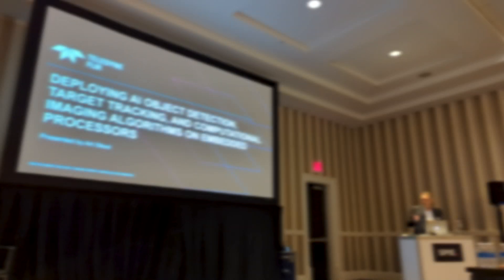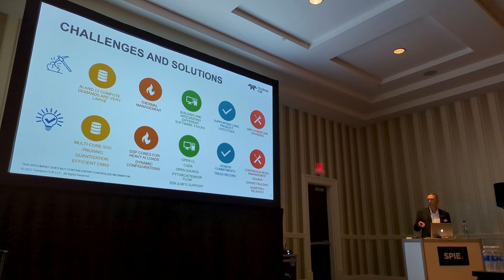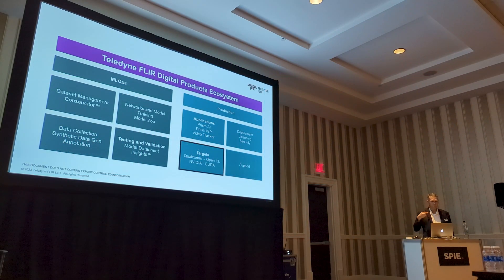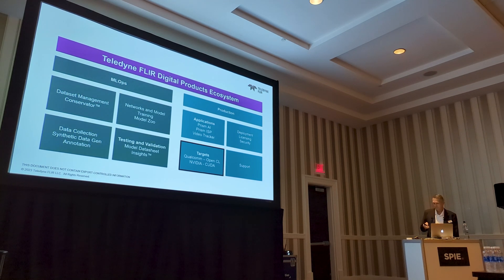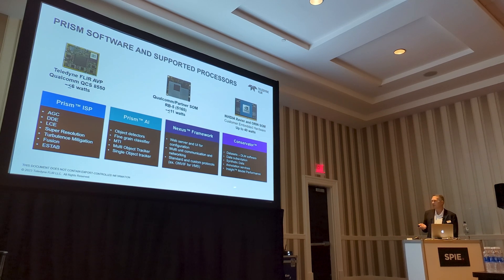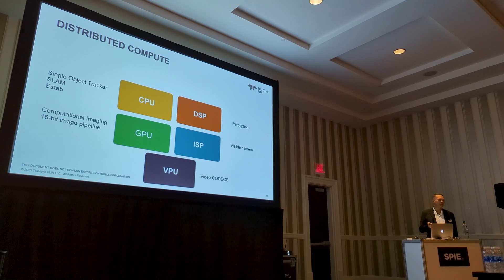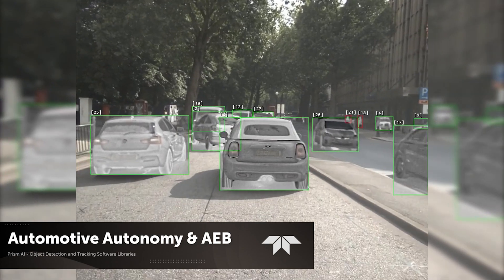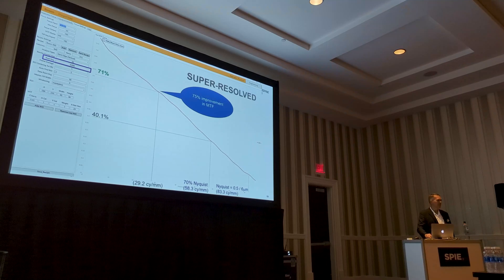Deploying AI Object Detection, Target Tracking, and Computational Imaging on Embedded Processors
Art Stout, Director of Product Management at Teledyne FLIR, discusses how the rapid advances in AI (deep learning) techniques for digital vision-based perception and computational imaging for image quality gains has converged with the rapid advances in mobile processors and device support that brings very large compute power to the edge.

This convergence is creating opportunities for electro optical systems to become intelligent at the edge and eliminate issues with latency, compression artifacts, datalink bandwidth, thermal management, and system complexity.

We describe the state of the art in embedded processors and the integration of Teledyne FLIR’s Prism™ thermal and multispectral image signal processing and object detector and tracking libraries on to today’s most widely deployed embedded platforms.

🔹CHAPTERS🔹
0:00 - Intro
0:15 - Challenges and Solutions
4:21 - Teledyne FLIR Digital Products Ecosystem
6:07 - Evolution of CNNs & Introduction to Pelee
7:14 - Pelee vs. YOLO (You Only Look Once) Networks
8:51 - Backbone Resources
9:07 - Pelee Backbone-based Model Performance
9:39 - Prism Software and Supported Processors
10:23 - Rapid Development of Embedded Processors
11:20 - QCS 8550 Processor Cores
11:46 - Distibuted Compute
12:52 - Signal Processing Flow
13:32 - Annotated Thermal and RGB Datasets
14:28 - Super Resolution & Denoise | Prism ISP
15:01 - Atmospheric Turbulence Mitigation | Prism ISP
15:08 - Electronic Stablization | Prism ISP
15:16 - Local Contrast Enhancement | Prism ISP
15:27 - Automotive Autonomy & AEB (Automatic Emergency Braking) | Prism AI
15:45 - Air to Ground Surveillance for Payloads and Gimbals | Prism AI
15:59 - Counter UAS (Unmanned Aerial Systems) | Prism AI
16:21 - Ground ISR (Intelligence, Surveillance and Reconnaissance) | Prism AI
17:21 - Super Resolution Overview & Impact on MTF